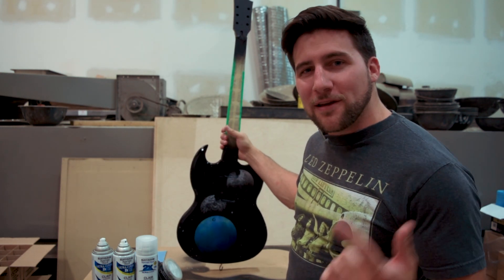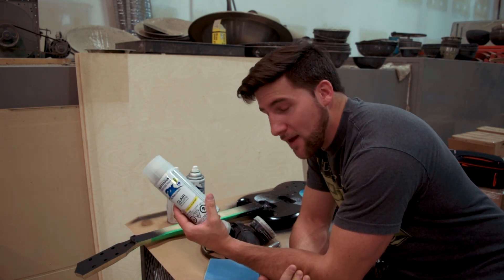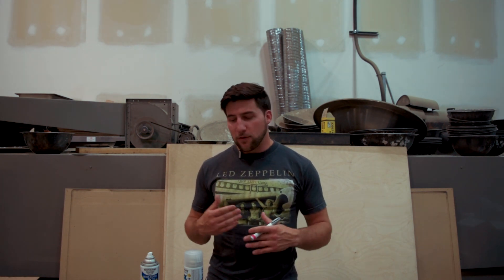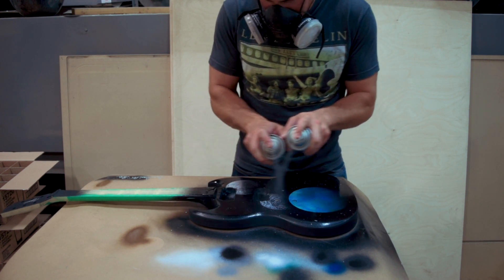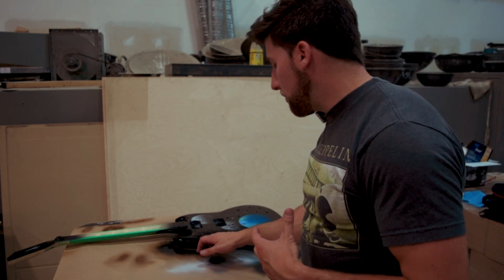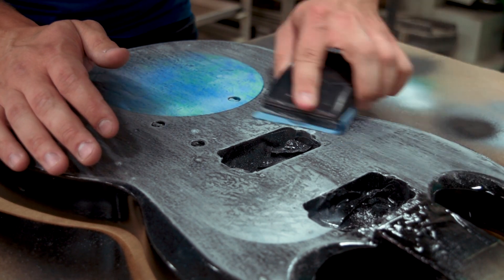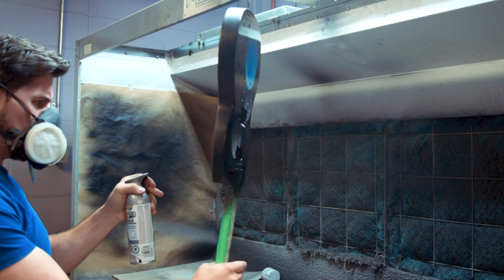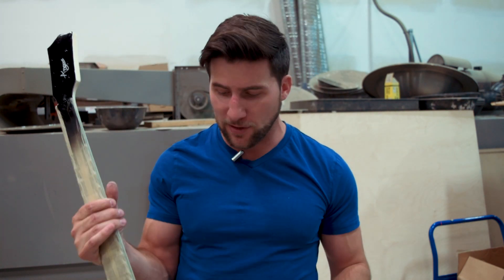The Home Depot Kit Guitar Challenge Part 5 (vs BigDGuitars)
Welcome back to the home depot kit guitar challenge. BigDGuitars and I are having a  contest to see who can do a better job of building this guitar kit using only tools and products from Home Depot, Walmart, or your average hardware store. In this video we are continuing the paint job on this great SG style guitar kit from Solo Music Gear, and getting our clear coat levelled. Hope you enjoy, and feel free to send us pictures of your home depot DIY guitar kit builds!